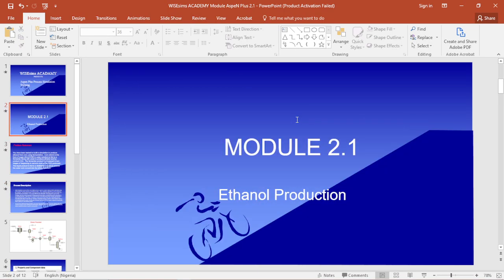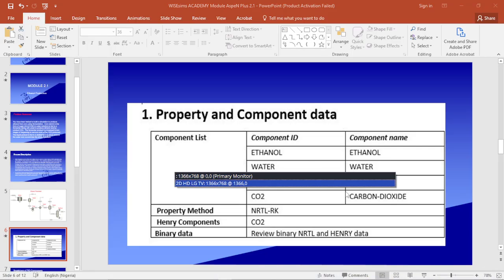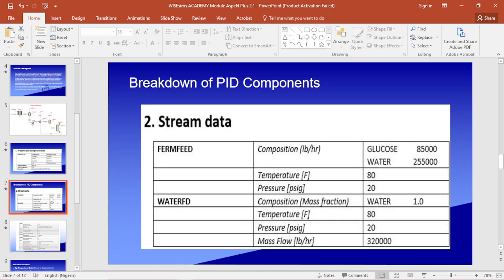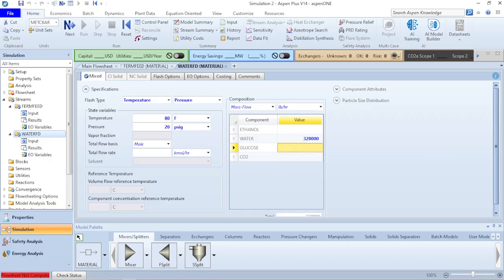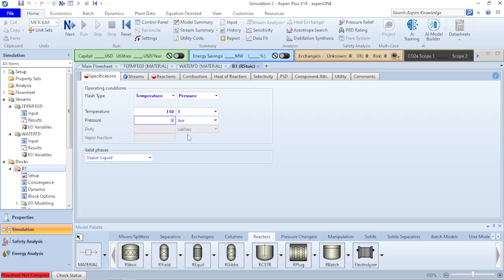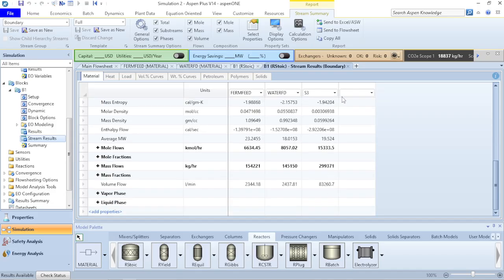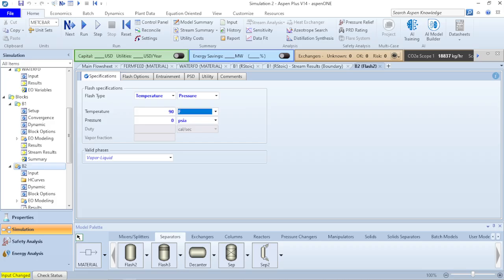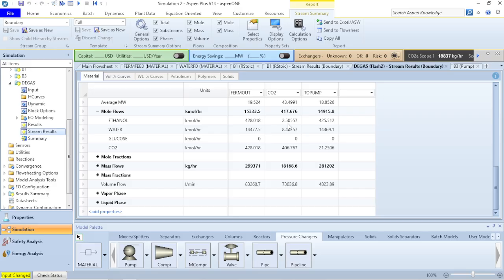Module 2.2 Ethanol Production, Aspen Plus Training Part 1